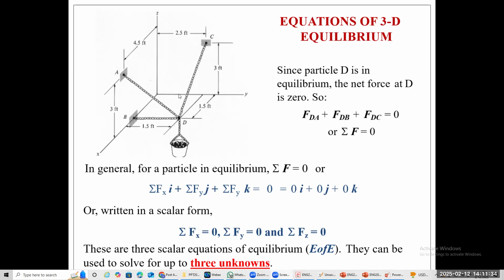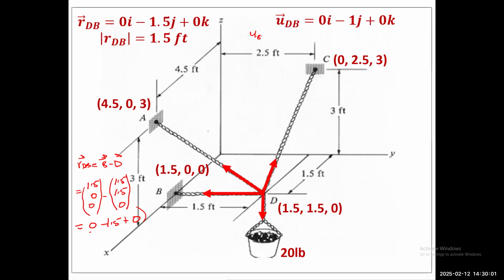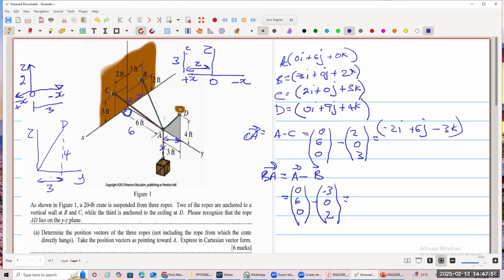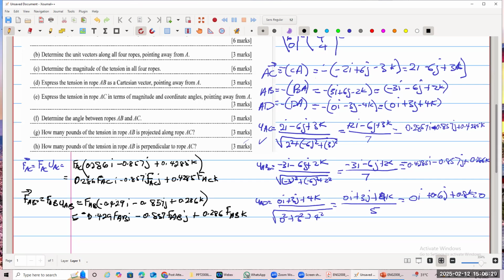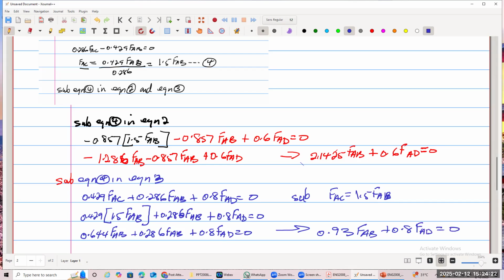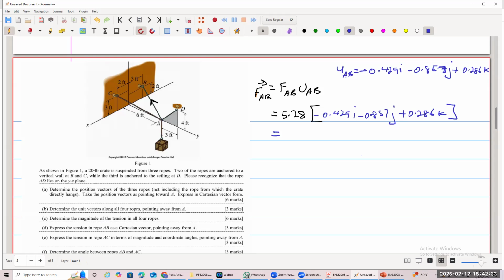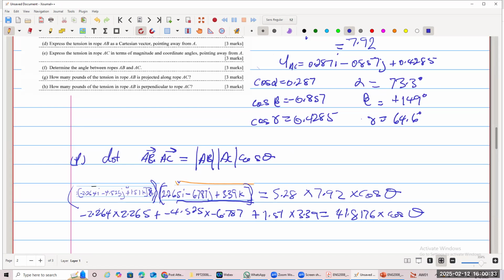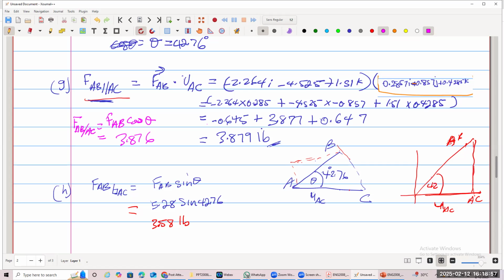Eng2008 Tutorial unit 4 Equilibrium 3D and 2D